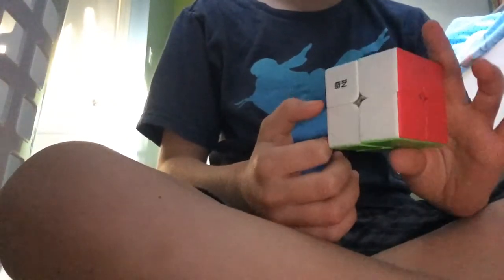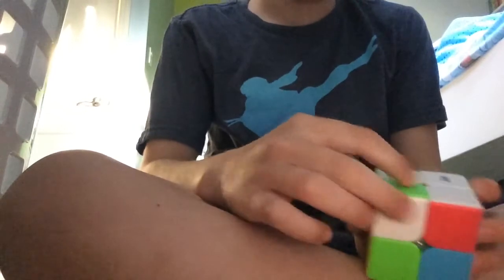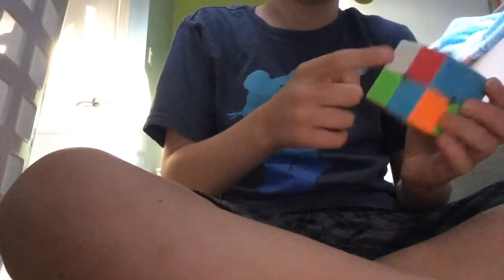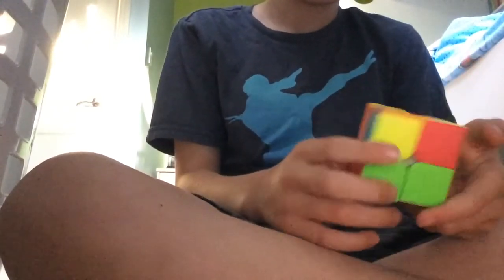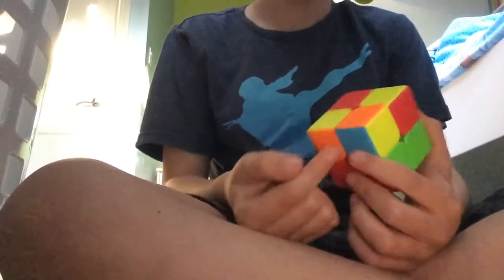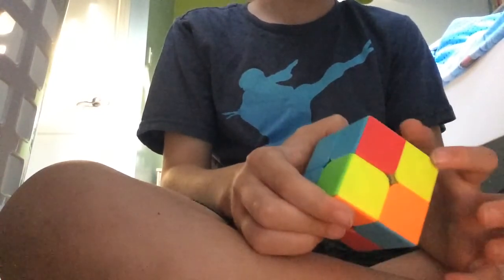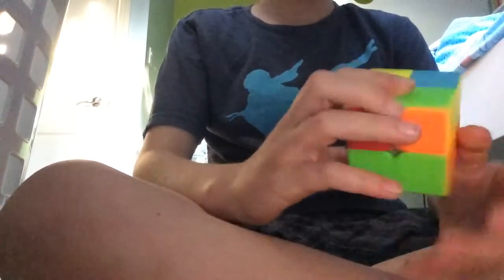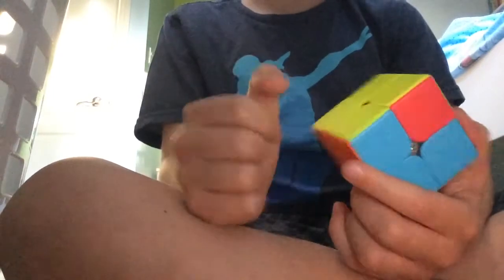How to solve the 2x2 rubik’s cube 5 minutes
Easiest tutorial you’ll find on YouTube. And also I can’t put the link in but go sub to dorffiez too